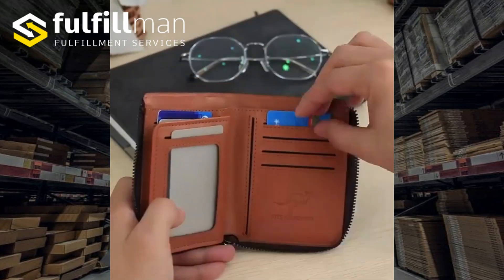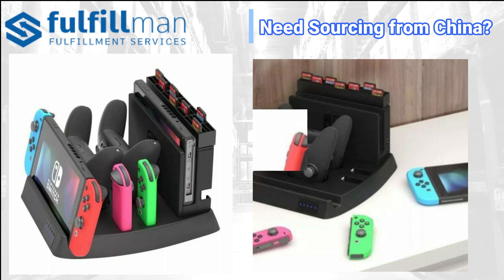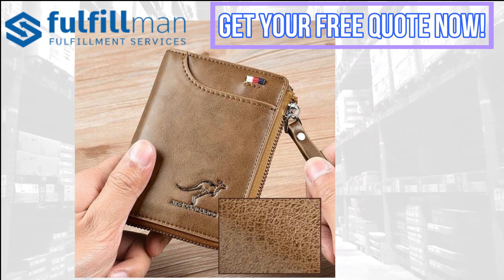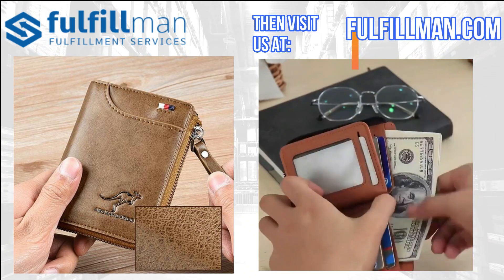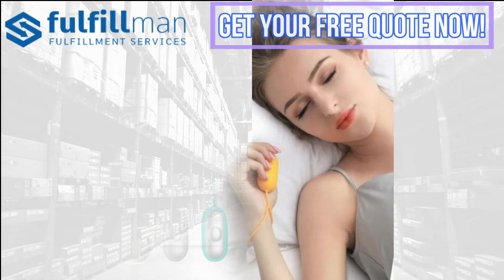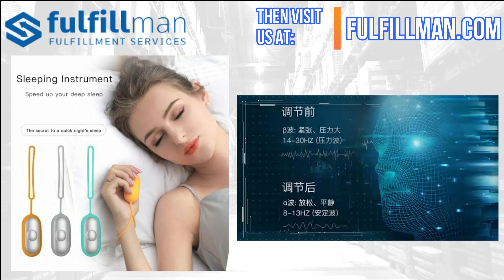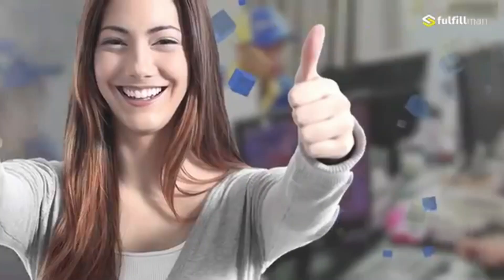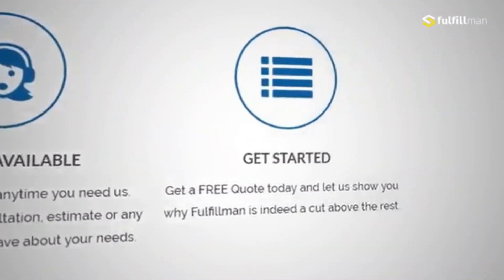Sell This Now | Shopify Dropshipping | Trending Products 2021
We handle full order management on your behalf. We provide all your needs to ensure that your customers are more than satisfied with there items received.